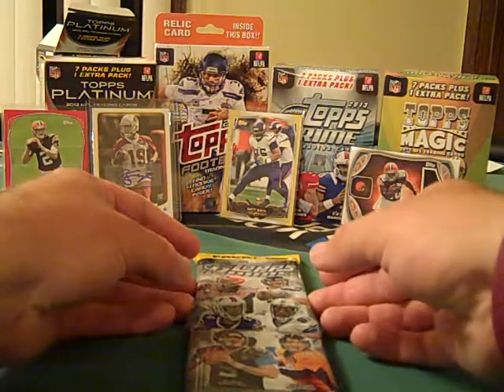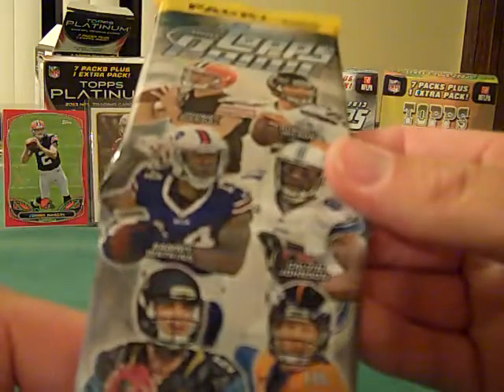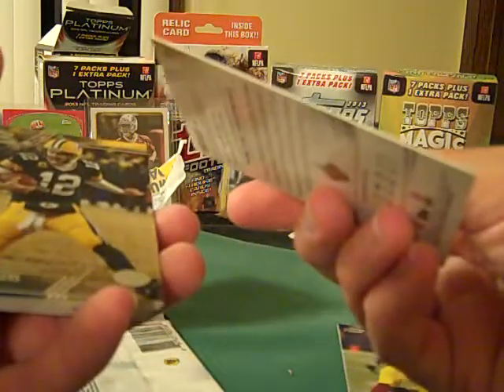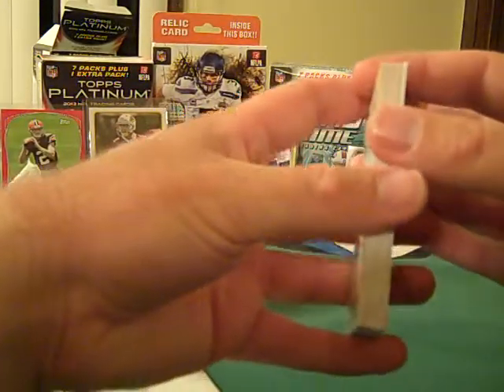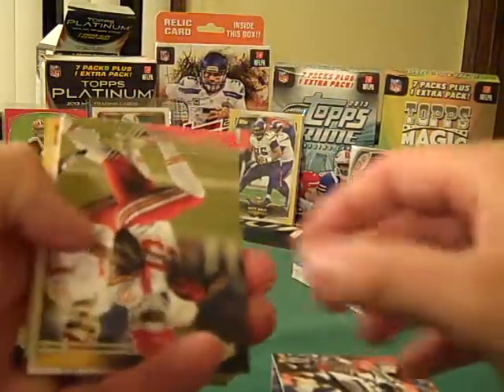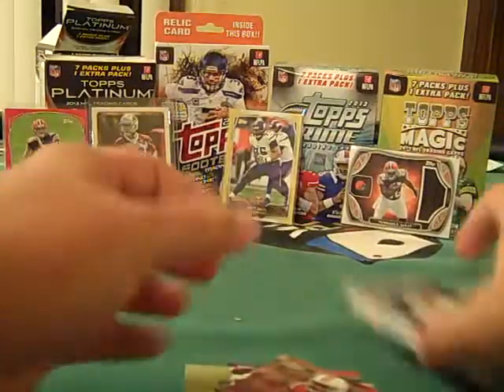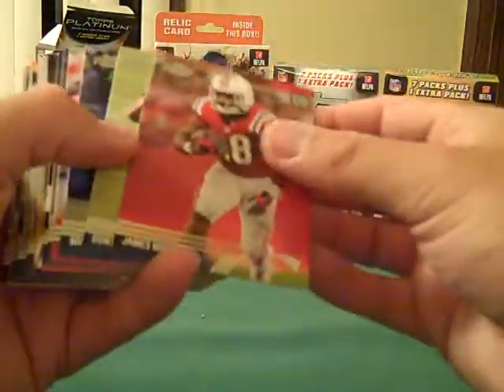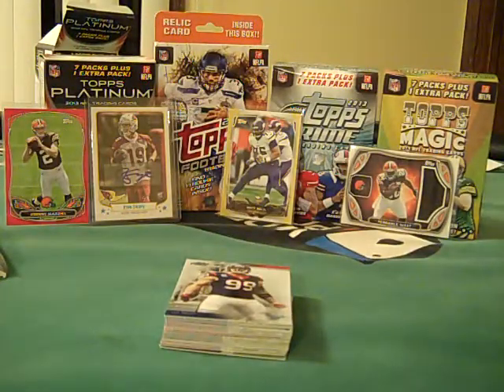Topps Prime 2014 Football - Rack Pack Opening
The Newly released 2014 Topps prime looks pretty good this year.